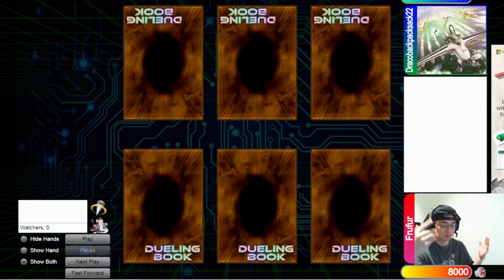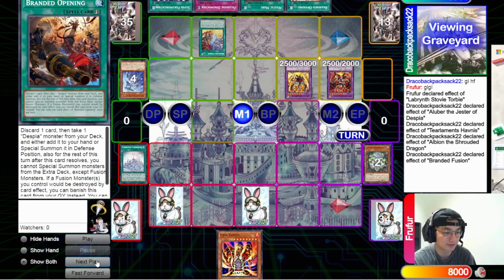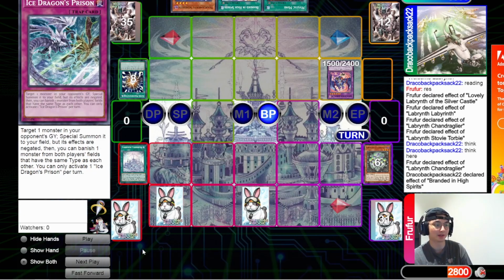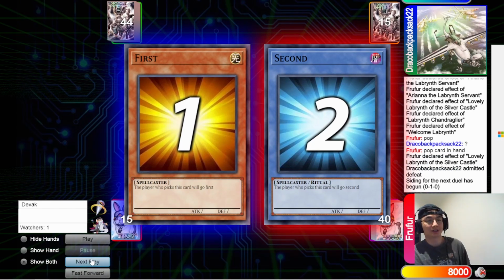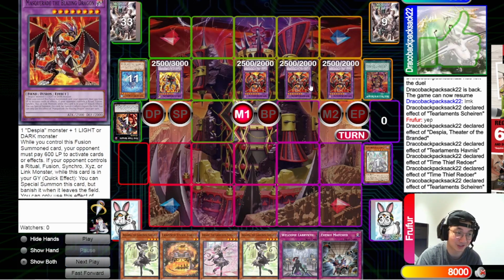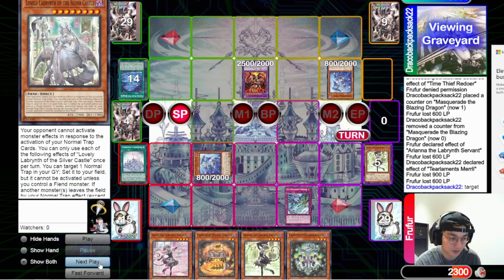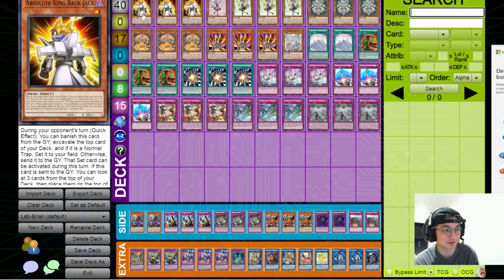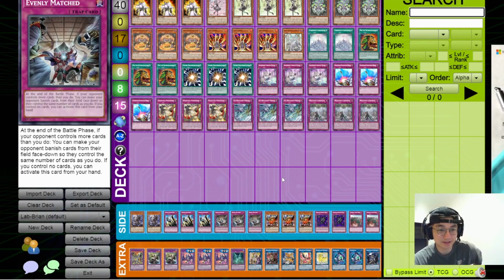PURE LABRYNTH - DECK PROFILE UPDATE AND INDEPTH DISCUSSION W/ GAME PLAY - BRIAN HUA